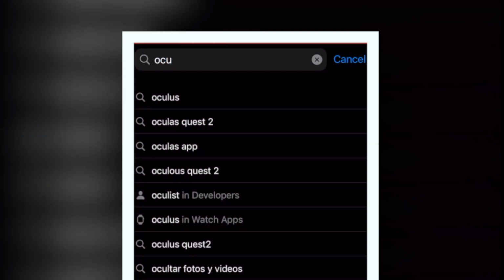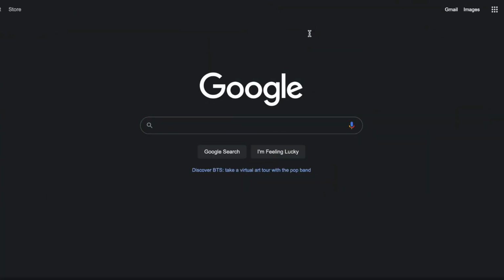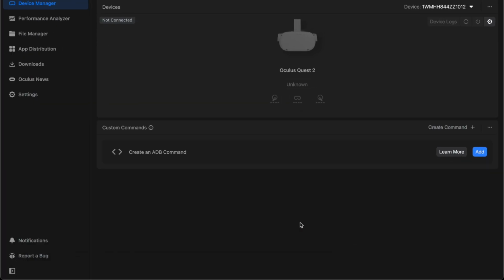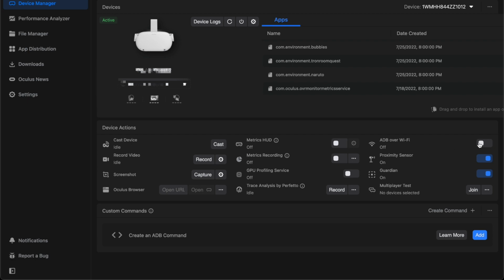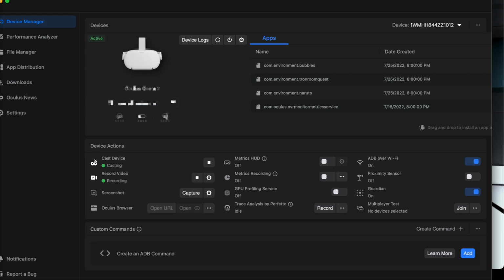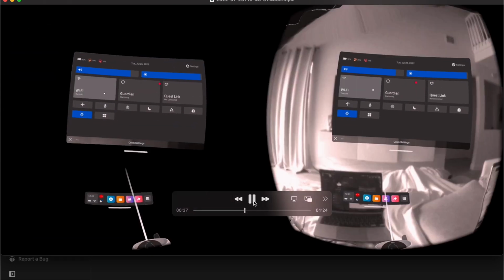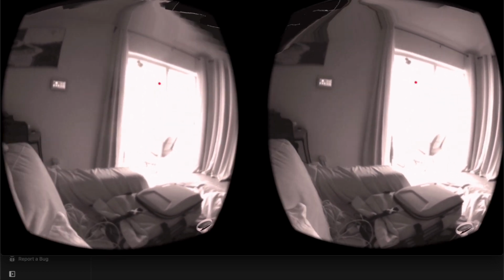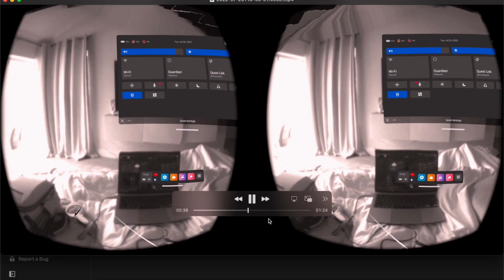Easiest way to record passthrough on Quest 2 (no command line needed!) for mac and windows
In this video, ill show you how to record passthrough from the Quest 2 with no sidequest and no command line on mac and windows

VR PRODUCTS I USE EVERY DAY:

CODE:vrlink